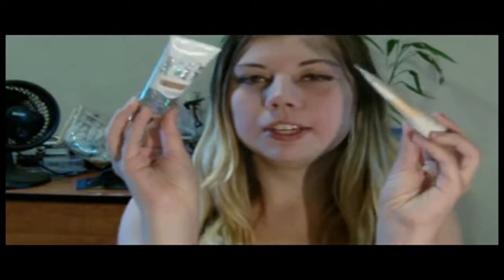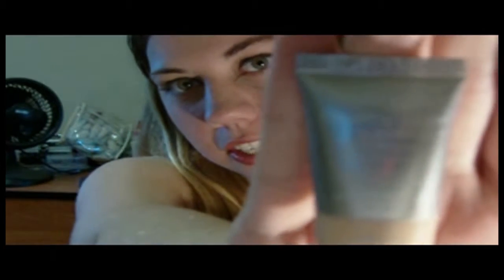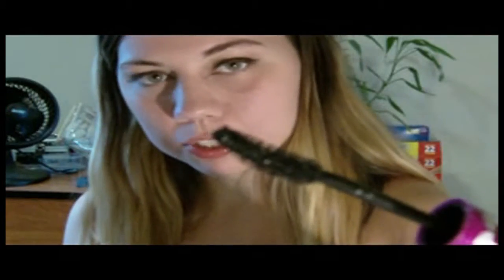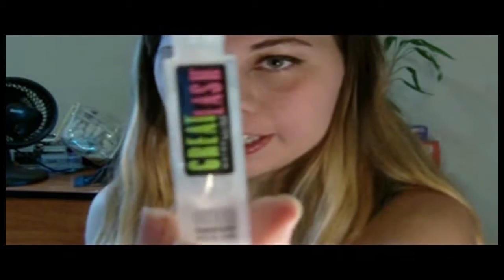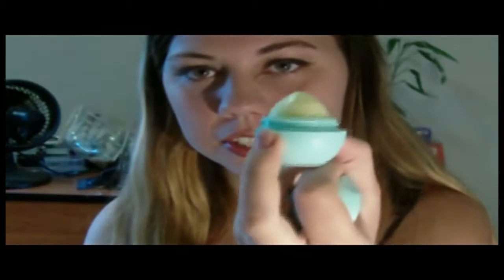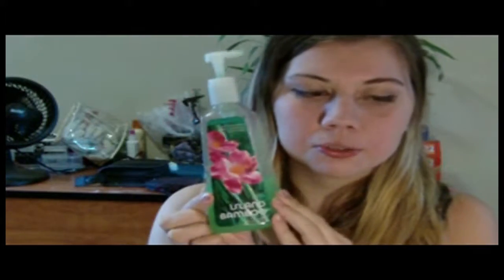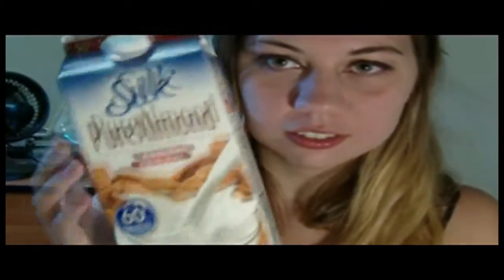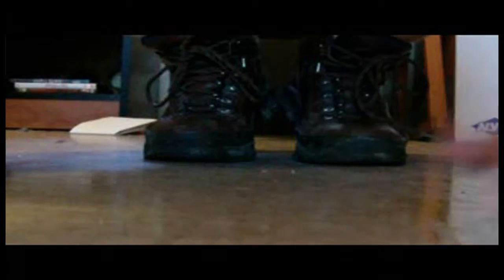SUMMER FAVORITES and not favorites 2013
Here is my first ever seasonal favorites video. September 22 marks the first official day of Fall so this video is out right on time at the final day of Summer. I hope everyone had a great summer and I hope everyone's autumn goes well!
The winter solstice is December 21 so expect my Fall favorites to be out around December 20th.